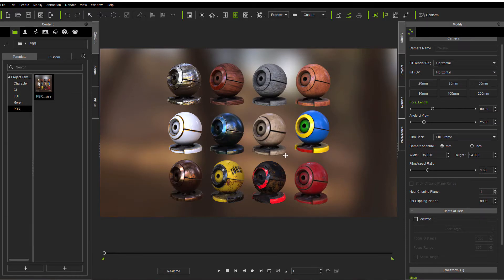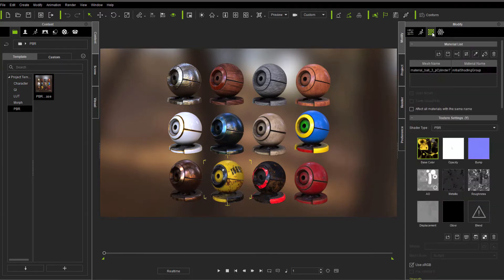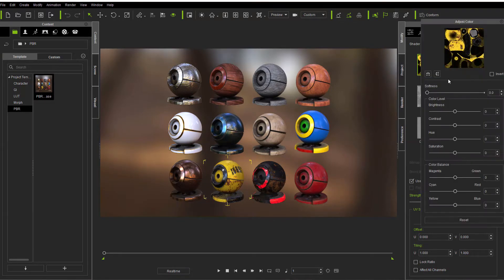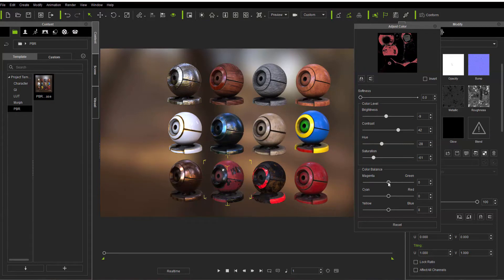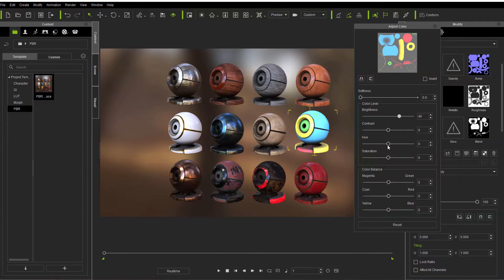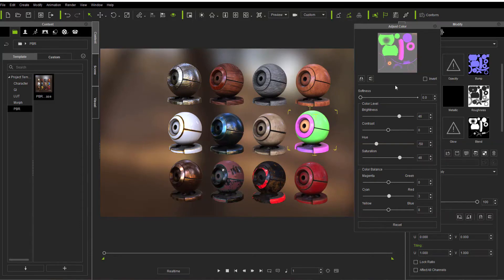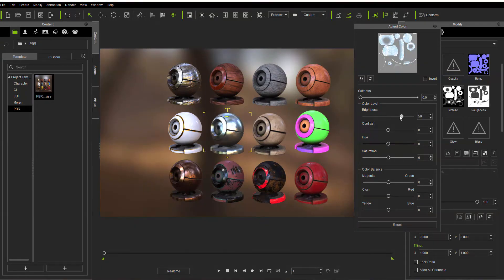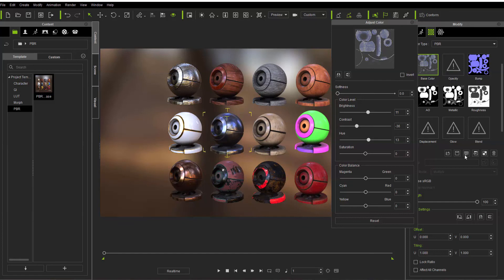First Look iClone 7 - Adjust Color Panel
No more rolling the side menu back and forth to get to the adjustments. Version 7 has a new Adjust Color Panel that can stay open till you are finished with it. Makes adjustments very easy.